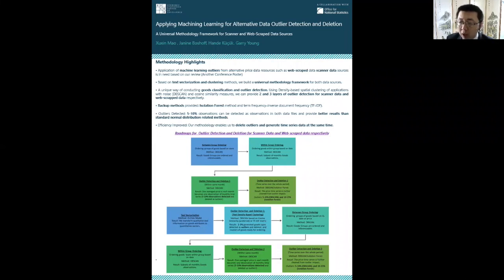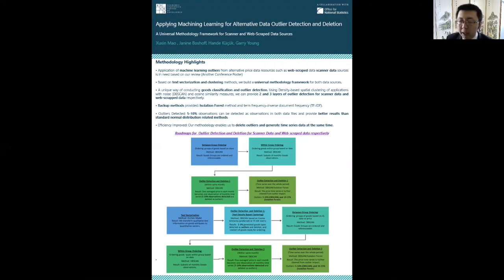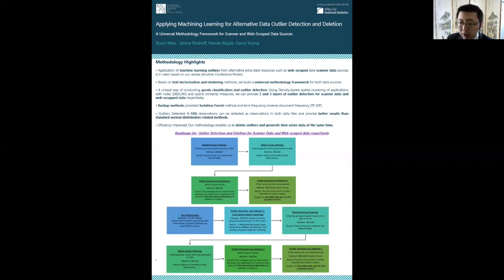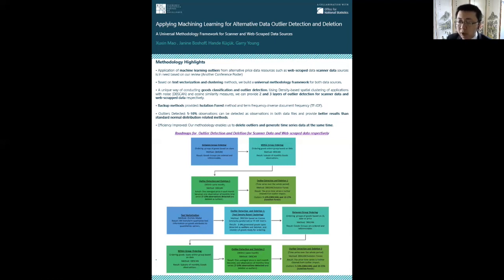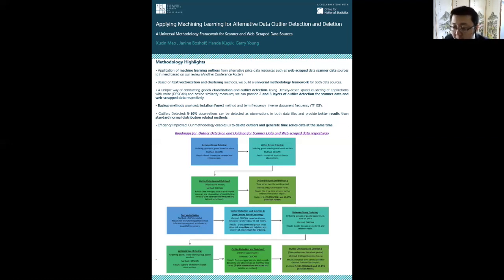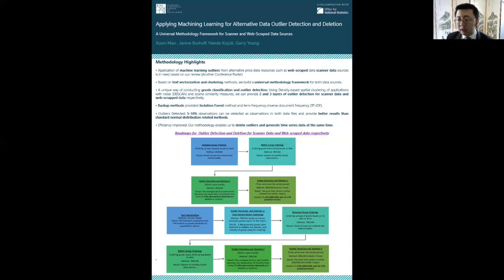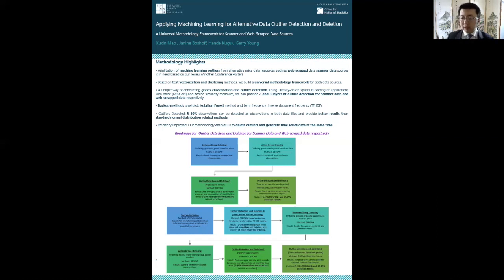ESCoE EM2021 Research Poster: Xuxin Mao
ESCoE Research Associate Xuxin Mao presents the ESCoE research poster 'Applying Machining Learning for Alternative Data Outlier Detection and Deletion'